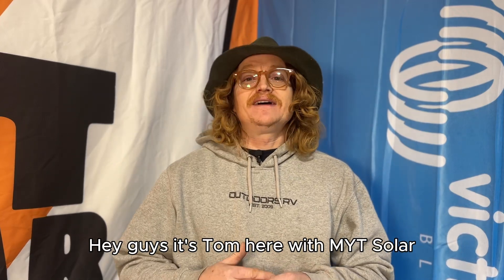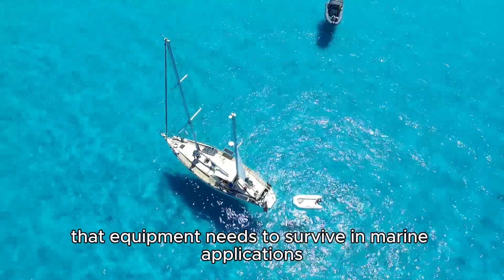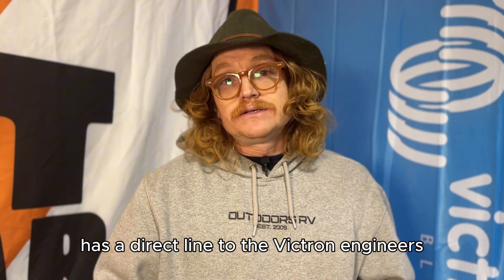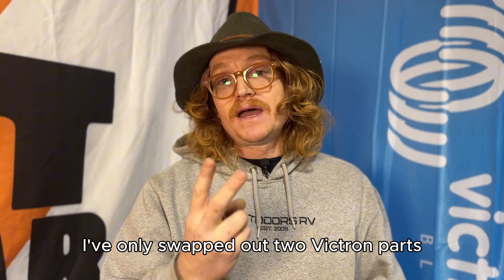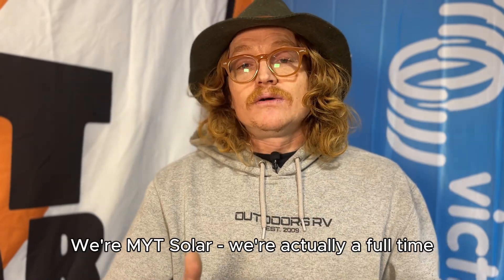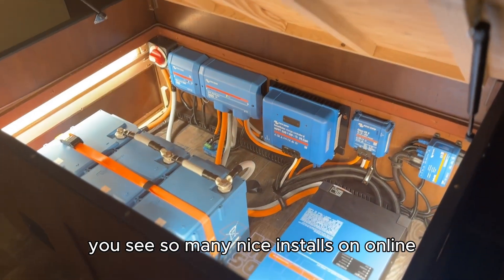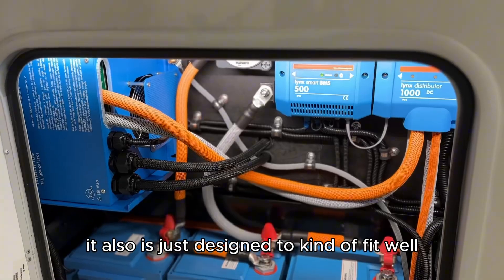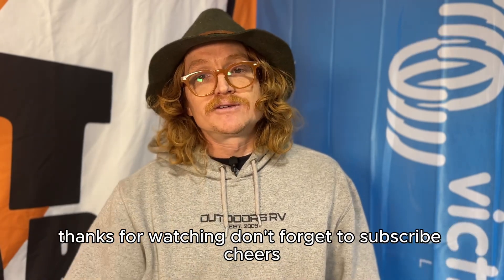5 reasons why YOU should use VICTRON ENERGY equipment in your RV Solar Install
Here are our FIVE REASONS WHY we are always using Victron Energy equipment in our off-grid RV solar installations! When selecting your lithium batteries, inverter, solar charge controllers and other solar equipment, you want to make sure it's quality will stand the test of time - and a constantly moving RV!

Do you use Victron Energy equipment? Or another solar brand?

Do you want to purchase THE BEST Solar panels for your own solar project? Use this link to purchase our favorite solar panel product by RICH Solar:

Our 260KS is currently FOR SALE on RV Trader. Check it out here!

We are currently booking installs for JUNE 2025 in Bend, OR

Start your MYT Solar journey by filling out our RV Solar Inquiry form, and getting on the phone with Tom:

About MYT Solar:

Founded in 2020, MYT Solar is 5-star reviewed small business, owned and operated by Tom and Ely of ‪‪‪‪‪‪‪‪@TheDoginUs‬ a husband wife team who want to empower you on the RV journey.

MYT Solar was started when Tom and Ely decided that the only way to adventure and explore the USA with their dogs was to live and travel in an RV. That's when their love of RV adventure began! They are currently living full-time in their Outdoors RV, traveling around doing RVsolar installs! They have converted their own Outdoors RV 260KVS into the ultimate off-grid, dog-friendly ORV.

We would love to empower you on the RV journey by designing the perfect solar system for your RV and lifestyle. Give us a call today to discuss your dream install! We would love to help.